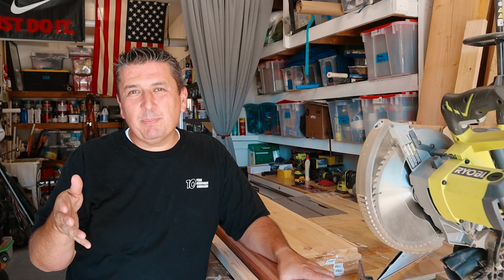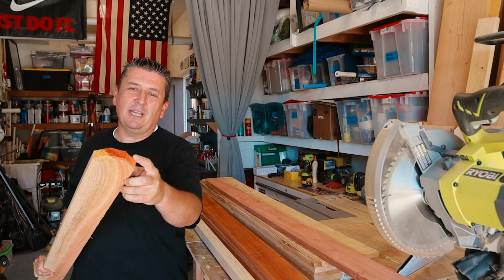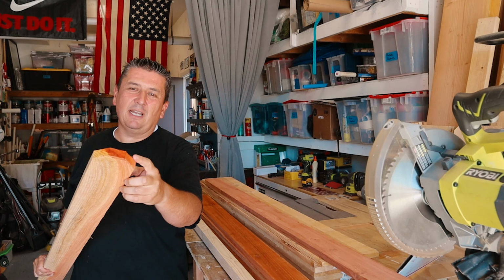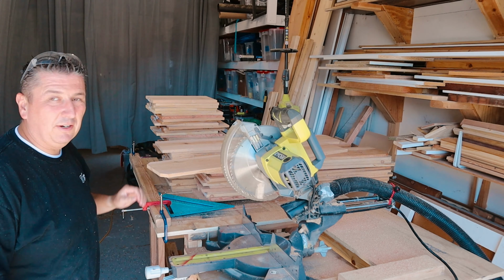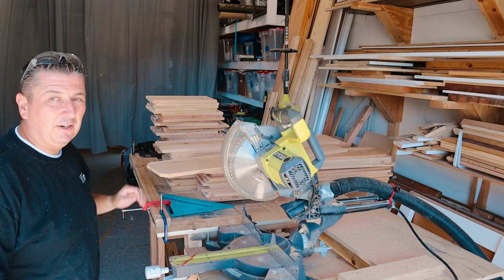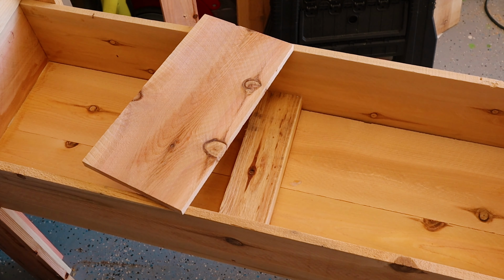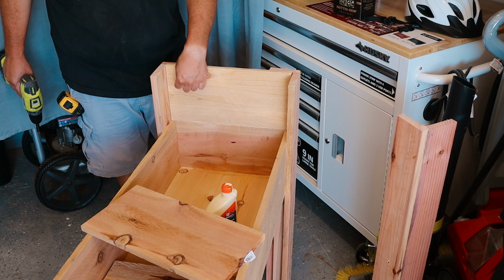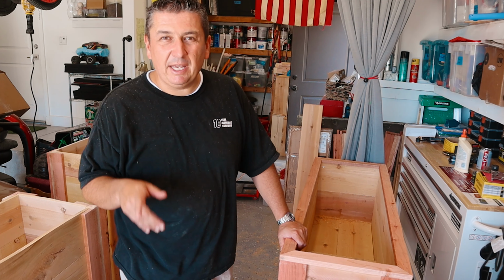DIY Raised Planter Box | $28 In Materials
Remember to set up a STOP BLOCK when making your cuts, it will ensure you get cuts in equal lengths.

Each Raised Planter Box Consists of the following materials

6 cedar fence pickets, 5 or 6 ft in length, 1x8
5 redwood fence pickets, 6ft in length, 1x4
1 2x2 or 2x3 in 8ft long

approx 38 1-1/4 general purpose screws
1-1/4 in. x 18-Gauge brad nails
wood glue

I typically cut 16-1/4 off the end of each cedar fence picket, whatever I have left usually makes the length of my Planter Box depending on if I am using 5' or 6' pickets

I like to use one of the redwood fence pickets to make the trim around the top of the box. I usually rip one of the fence pickets in half. If you don't have a table saw, buy 2 fence pickets for the time or thinner redwood to create the trim.

Hopefully the video helps you, you can make a planter box a hundred different ways, please leave a comment about the type of planter boxes you create.

FOLLOW

Message me if you connect on social media that you found us on YouTube.